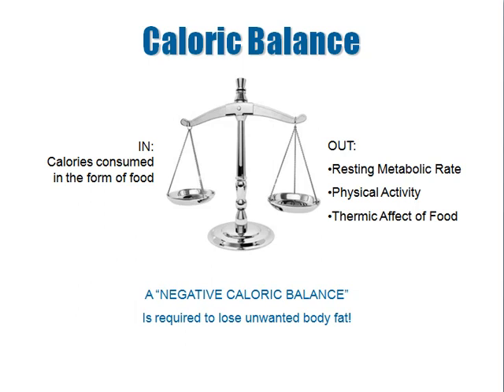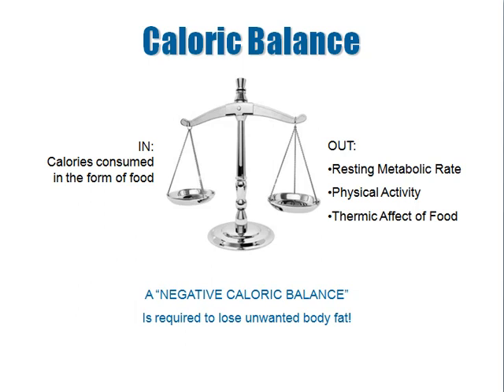Transform - Day 4 - Caloric Balance (Part 4)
Captured by bodybalanceresults